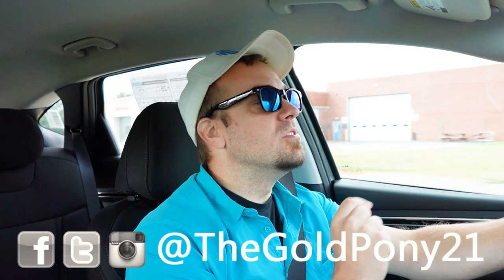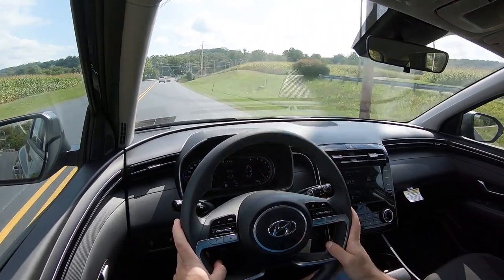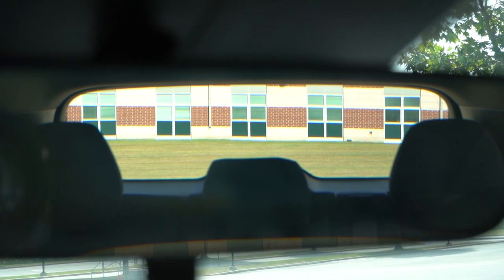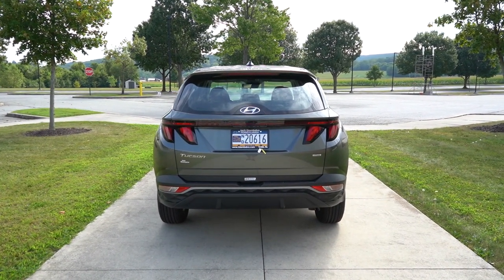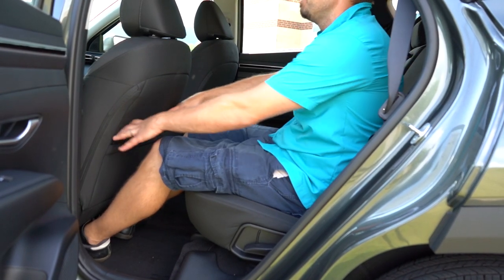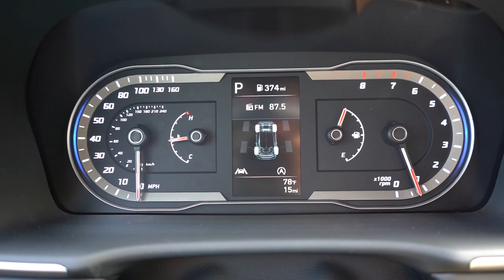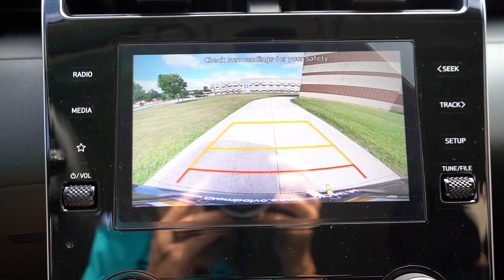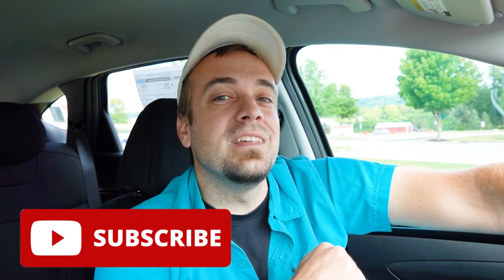2024 Hyundai Tucson Review | BEST SUV for the Money?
In this video I'll go for a test drive & completely review the NEW 2024 Hyundai Tucson! I'll test out acceleration, braking, steering feel, cargo space, rear legroom, sound system, exhaust clip & much more!

Big thanks to Jack Giambalvo Hyundai in York, PA for allowing me to check out the NEW 2024 Hyundai Tucson! For more information on their inventory please feel free to visit their website below!